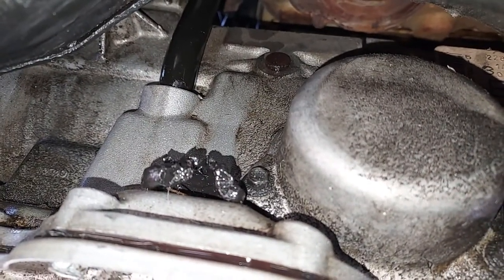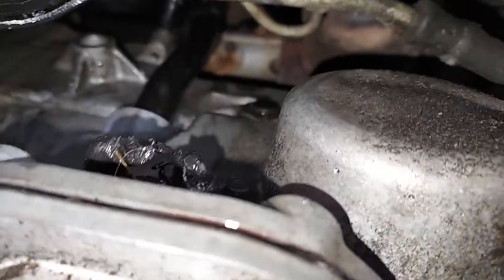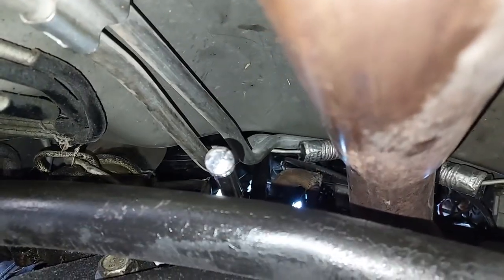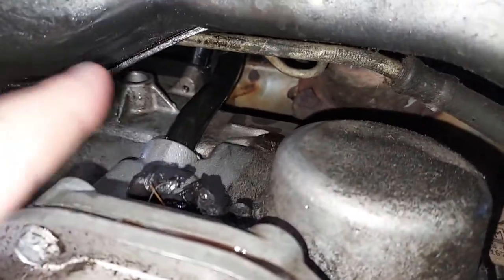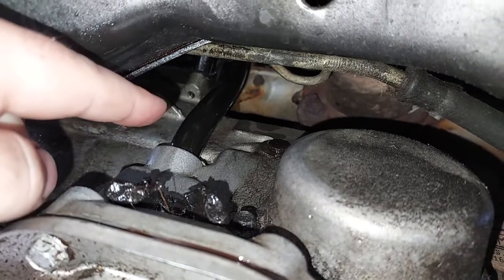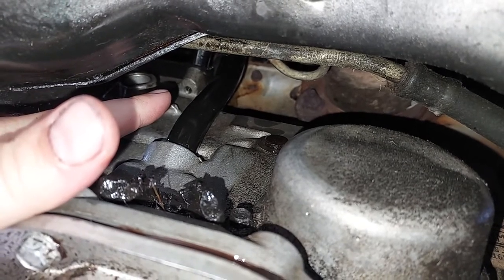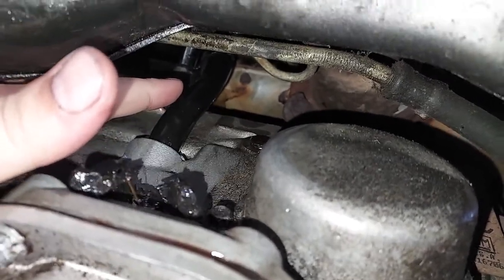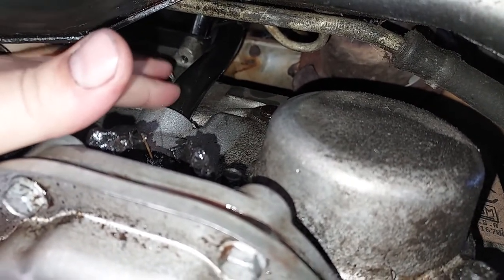GM 3400 Pontiac Montana/ Chevy Venture How to fix leaking transmission dipstick fill tube DIY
The rubber grommet from GM/ AcDelco is part number 1259475. Before replacing this grommet the van actually caught on fire when adding transmission fluid because of the grommet leaking. Too bad I didn't get the fire on film lol.